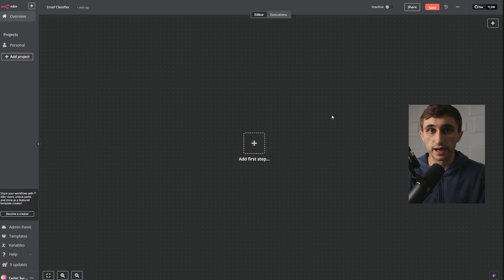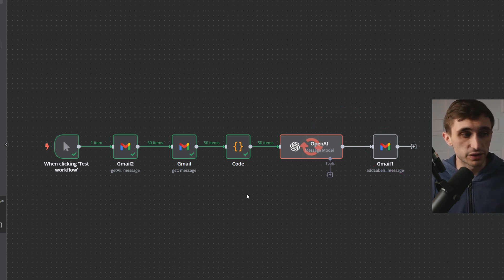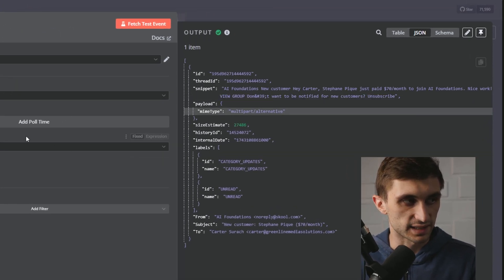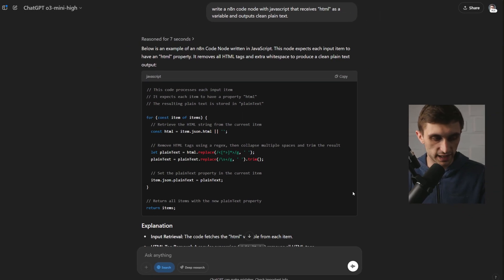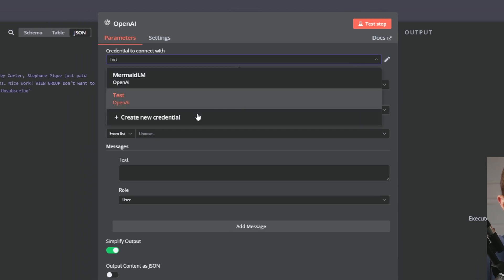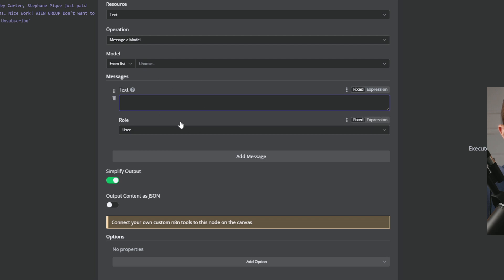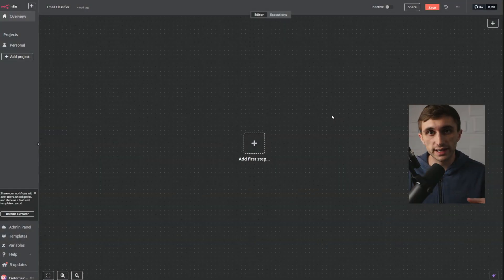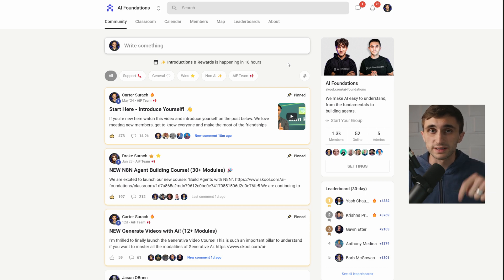n8n Tutorial: Never label gmail emails again. (Let Ai do it for you!)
In today's guide I show you how to label your gmail emails. I even show you how to label new emails or bulk emails if you need to do some catching up.

Filter out emails that you've already labeled and more! Enjoy this n8n tutorial on how to keep your email sorted in gmail.